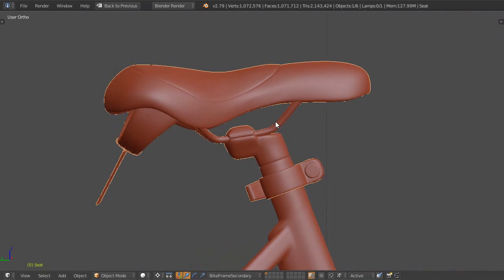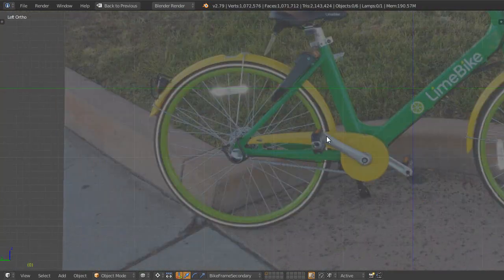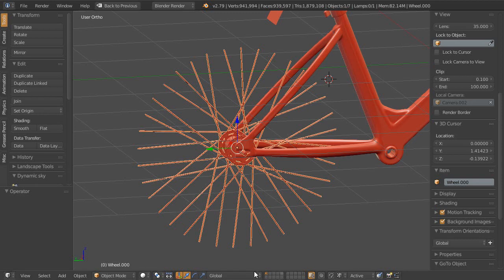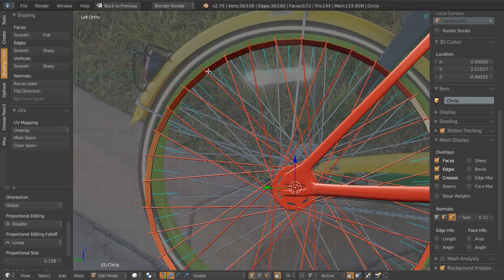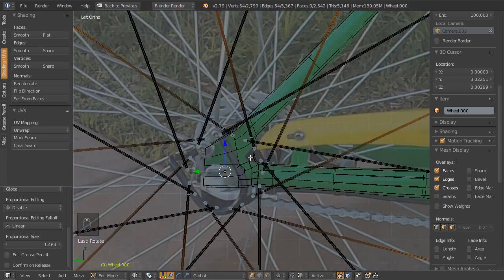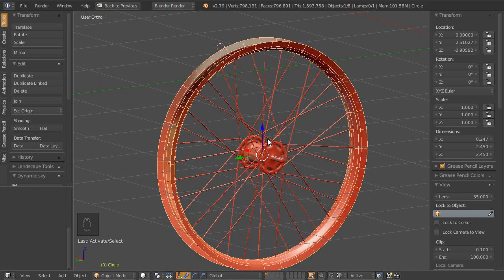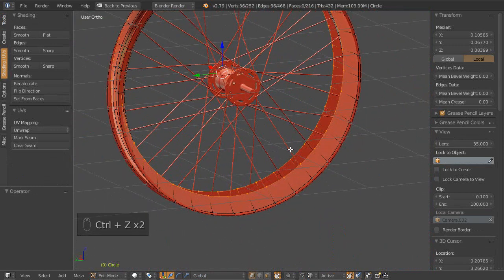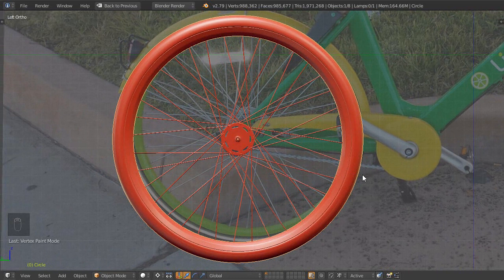Modeling A Bicycle With Blender - Modeling The Bicycle Wheel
This is the sixth video on modeling of a bicycle with Blender.  In this video I dedicate the time to modeling a bicycle wheel.

I'm sure most people that will see this already know, but for those that may not, the open source software used in creating this model is Blender and can be downloaded

Blender is awesome.  And so is the community that chooses to post the tutorial videos on how to use it.  That is how I learned, and how I keep learning how to use the software.  So in that spirit, I decided to post some videos to share my work with Blender.   However, keep in mind that these videos are not intended to serve as a tutorial or "how to" video, even though I may sometimes take the time to explain a particular process.  Far from that, I am even posting my mistakes lumped in with everything else.  So if anything, I suppose that in these videos I am merely hoping to convey, such that you might enjoy, the creation process of this Pretender.